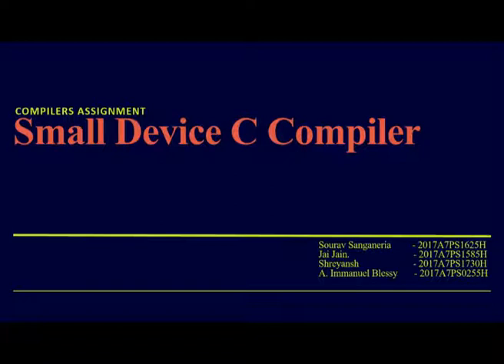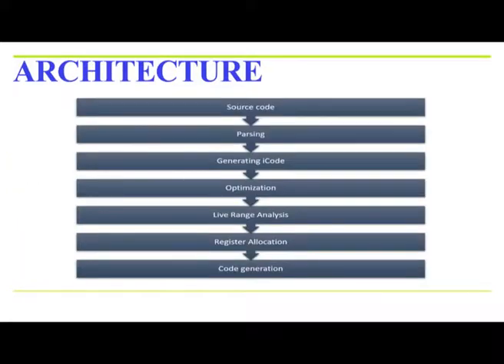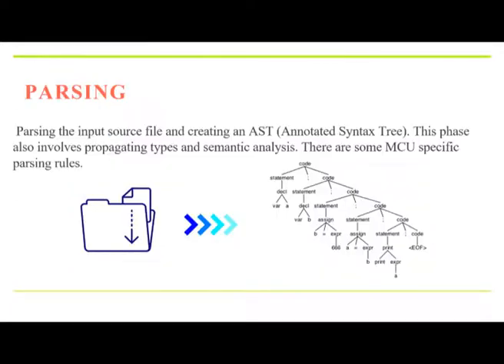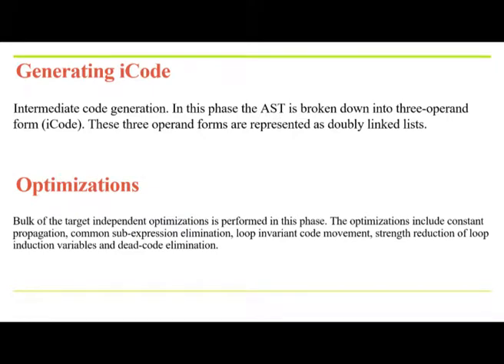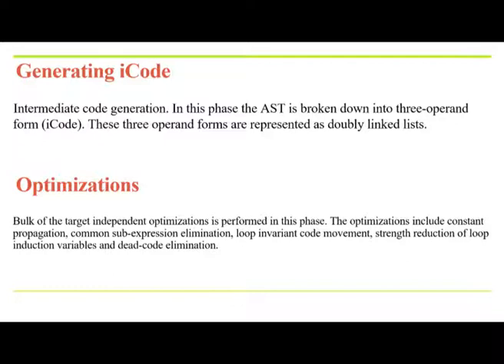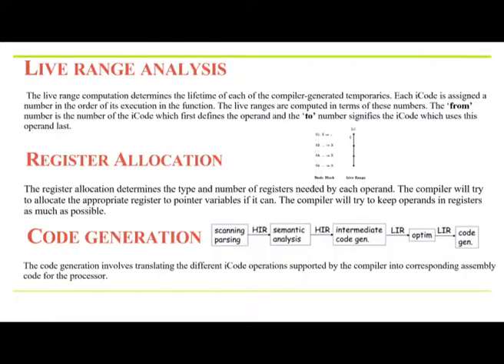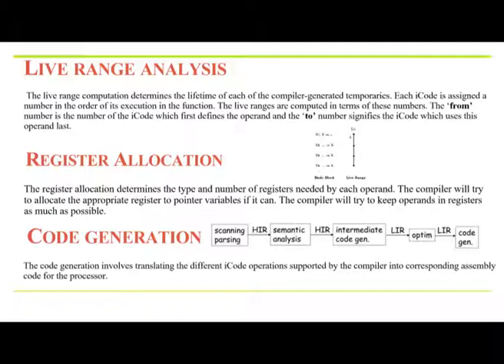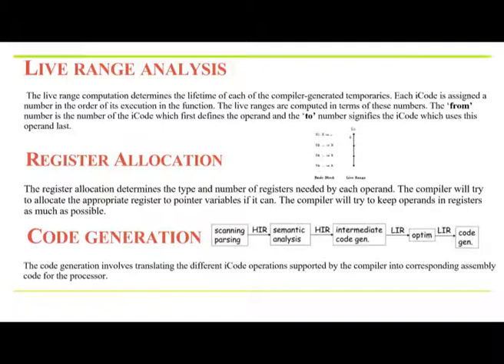SDCC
This video is recorded as a part of assignment for compilers.